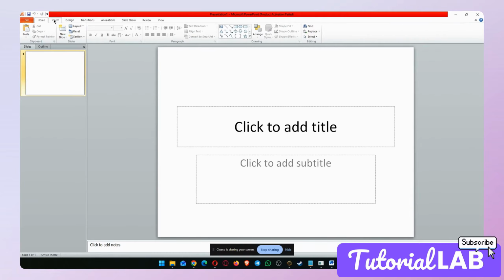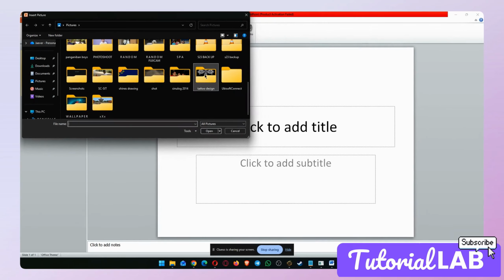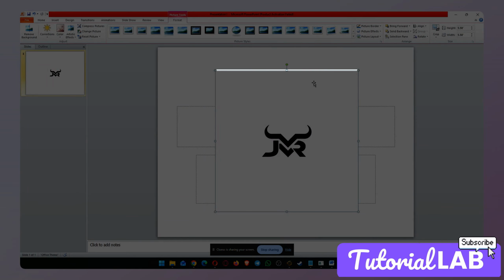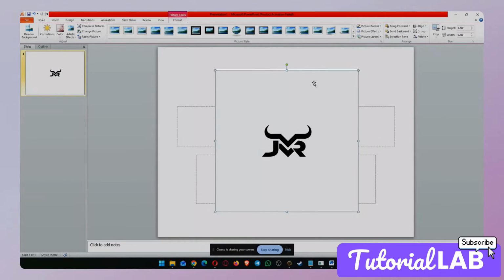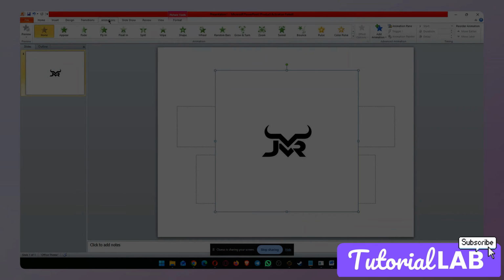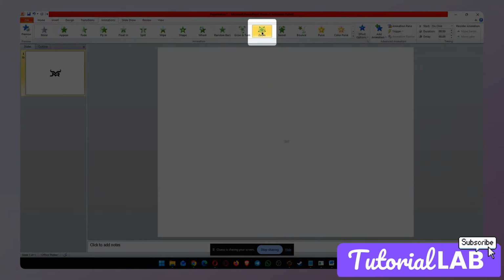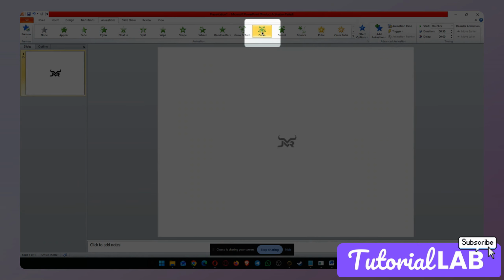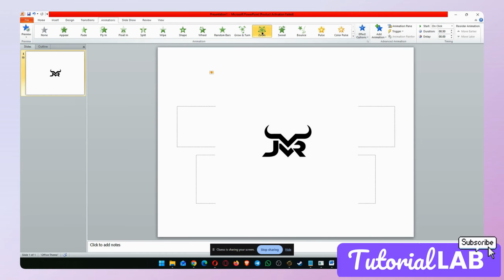How To Create A Zooming Photo Effect In Powerpoint (Step By Step)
How To Create A Zooming Photo Effect In Powerpoint

Hello everyone! In this video, I’ll show you exactly "How To Create A Zooming Photo Effect In Powerpoint" so you can add smooth, dynamic motion to your presentations.

We’ll go step by step through "zoom photo effect in powerpoint" and explain how to create a clean and engaging "powerpoint photo zoom" that draws attention to key visuals. You’ll learn how to apply the "powerpoint zoom effect" to make your slides feel more professional and visually appealing.

By the end of this tutorial, you’ll confidently know how to create a zooming photo effect in PowerPoint, helping you deliver more impactful and visually engaging presentations.